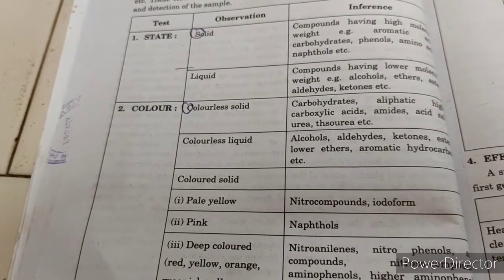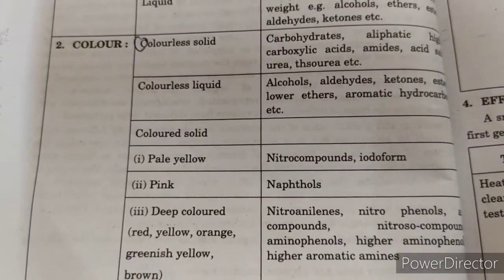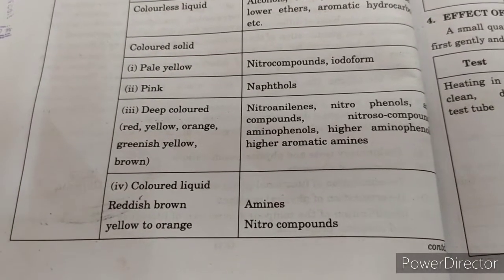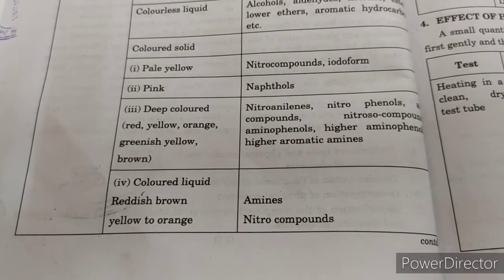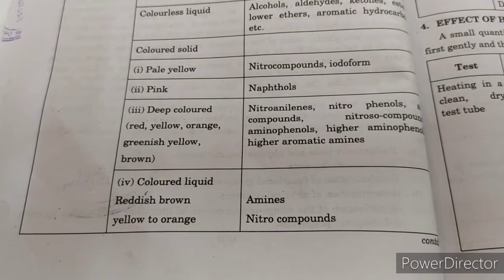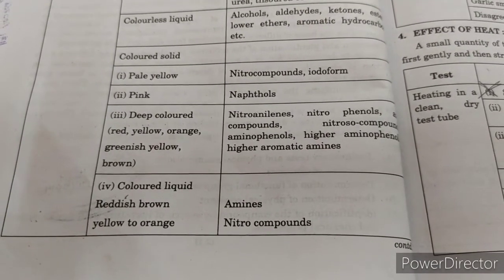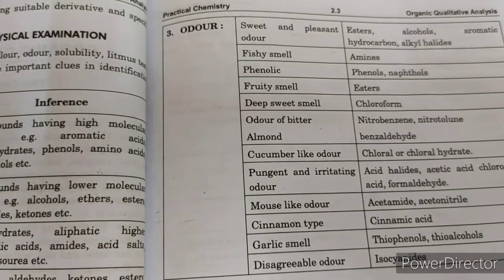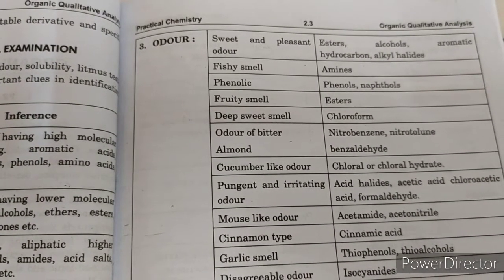Experiment No. 9 Qualitative analysis of given organic compounds